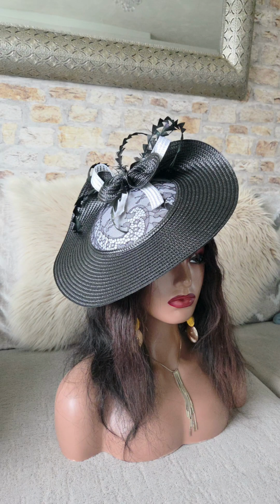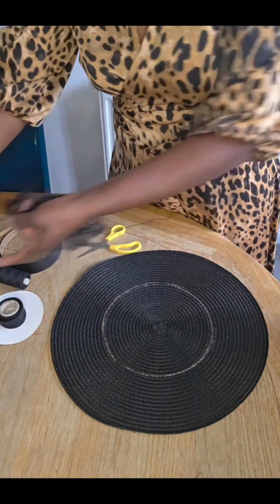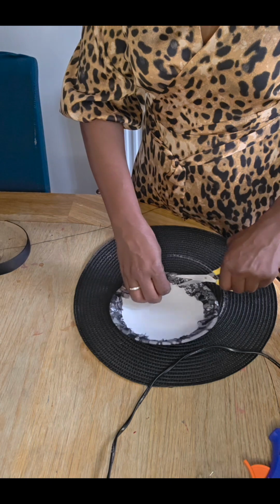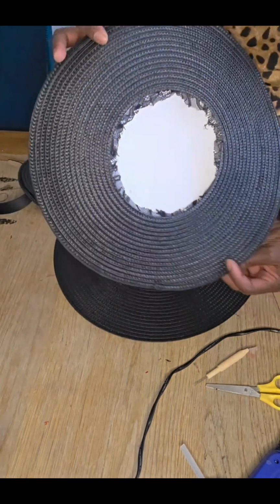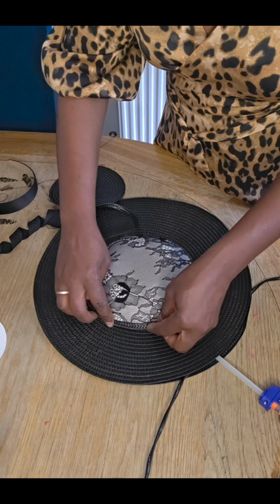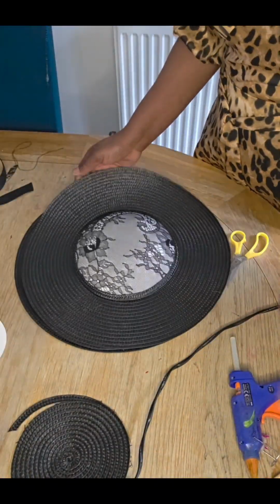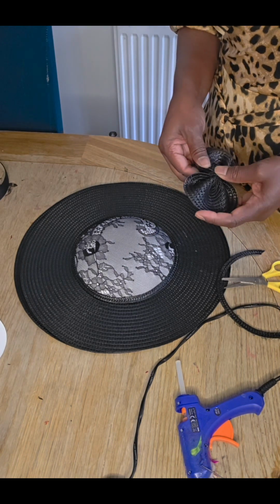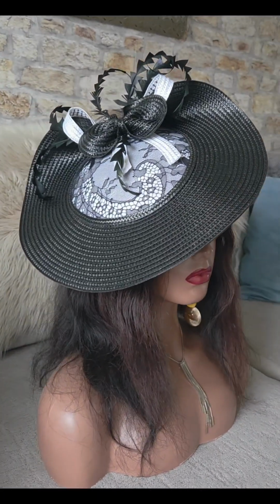DIY tutorial, Straw & lace fascinator: How to create.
Learn from this easy DIY tutorial how to create this beautiful fascinator with the following materials:
woven straw placemat
lace
feathers